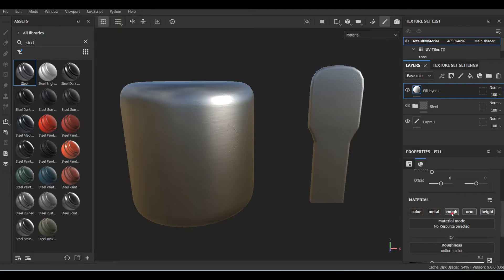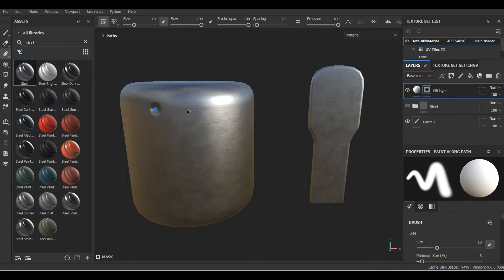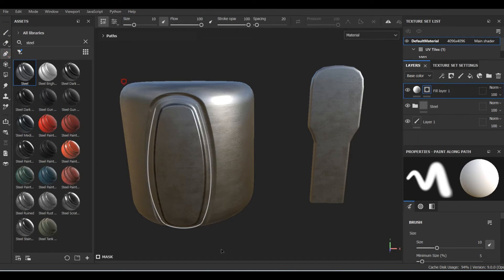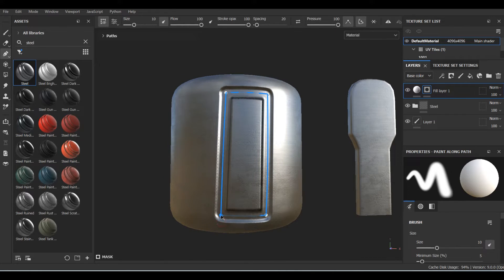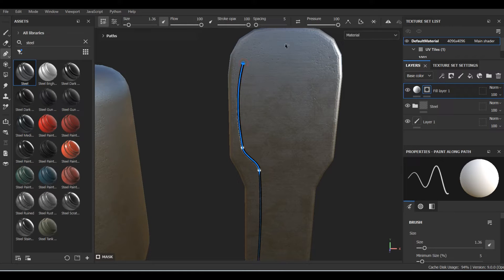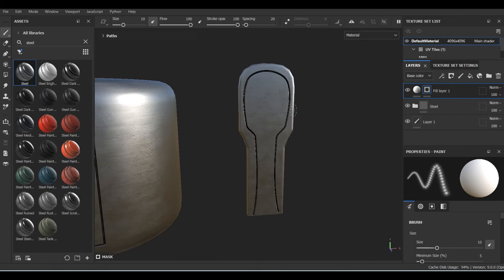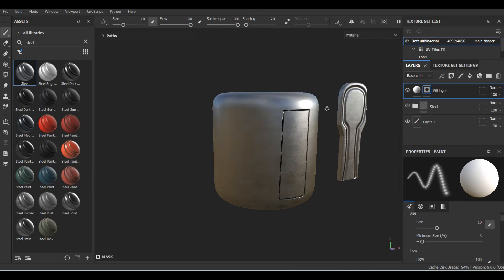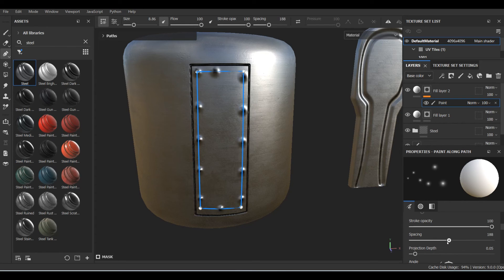Substance Painter: easy panels, bolts and paths tutorial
In this brief tutorial, we will cover the very basics of the Paint Along Path tool in Adobe Substance Painter. This powerful tool allows you to create realistic and detailed panels, bolts, rivets and many other decorative elements with ease, without sculpting or sending your polycount through the roof.

Using the tool is absolutely simple:

You can create a path by clicking and dragging on the viewport. You can also use the Path Editor to create more complex paths.
You can apply any material to a path.
Adjust the properties of the path. You can adjust the properties of the path, such as the width, height, and depth. You can also add anchor points to the path to control its looks.